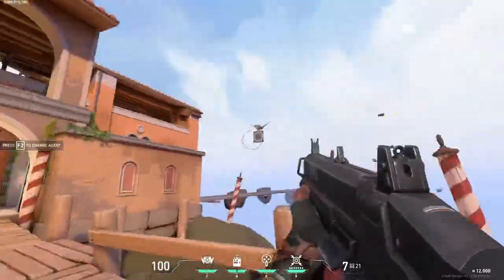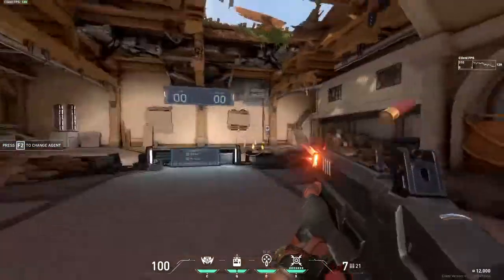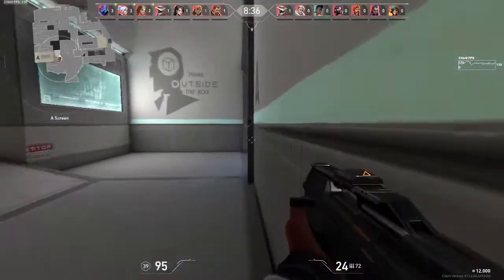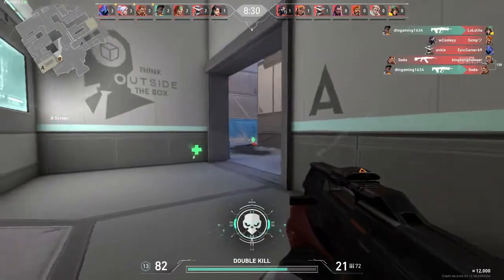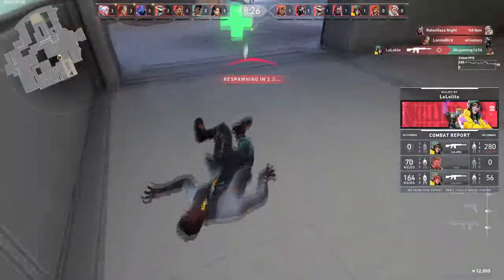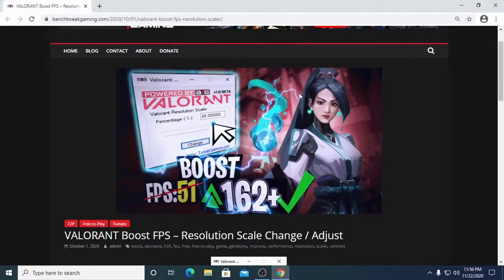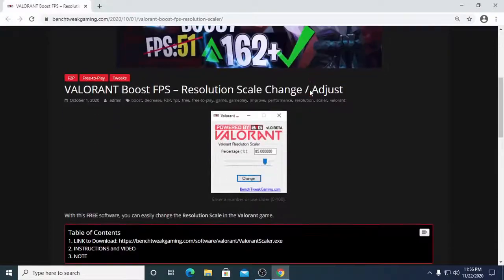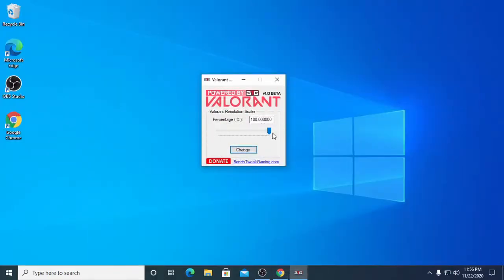FREE VALORANT Boost FPS | Performance Increase | Change Resolution Scale Tool Tweak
With this FREE software, you can easily change the Resolution Scale in the Valorant game. Changing the resolution scale will boost your FPS.

Timestamps:
►0:00 - Difference between 100% and 50% resolution scale
►0:20 - Software walkthrough
►1:23 - Gameplay with 65% Resolution Scale